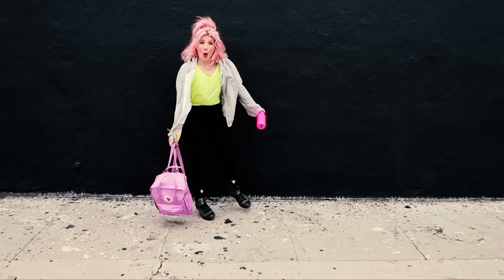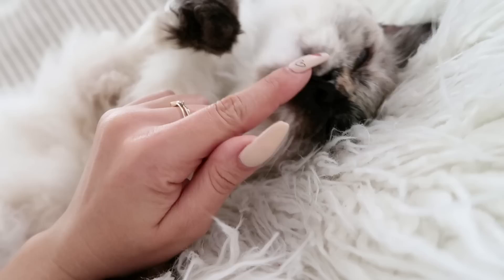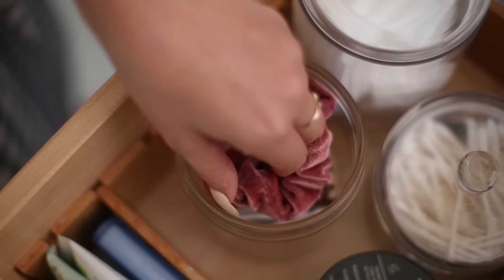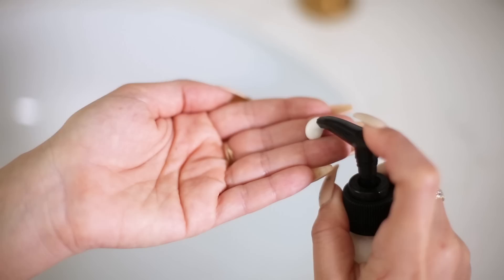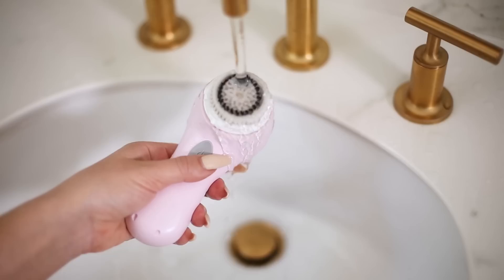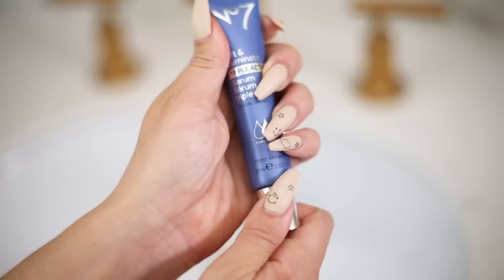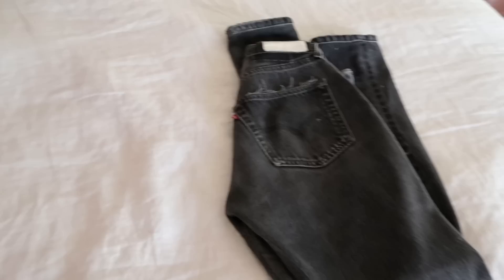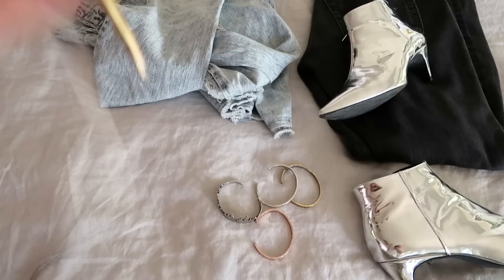My Skincare Routine | Mr. Kate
All No7 products are available at Ulta Beauty.

Creative Credit:

Audio Tracks: ES_People Say (Instrumental Version) - Jack Elphick.mp3, ES_Higher Than This (Instrumental Version) - Sebastian Forslund.mp3, ES_Oxygenize - Anders Schill Paulsen.mp3, ES_Vivid Space 2 - Daniel Kadawatha.mp3, ES_Dazed Summer - Jack Elphick.mp3

Edited by: Vianne Robitaille